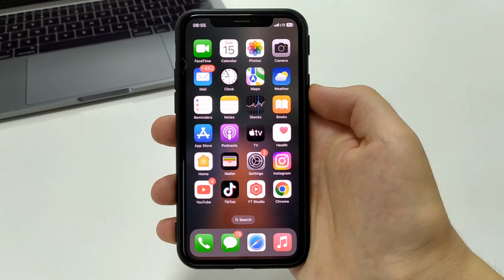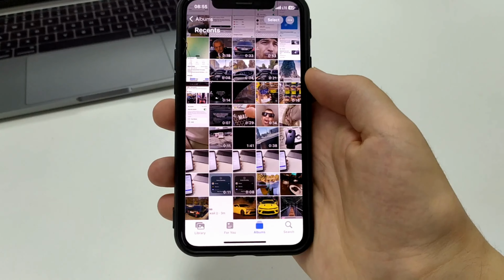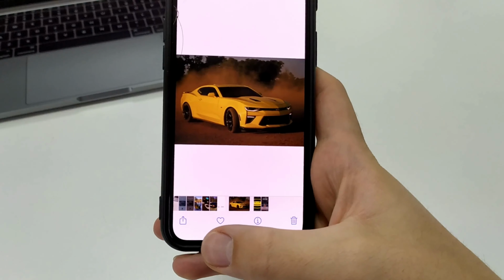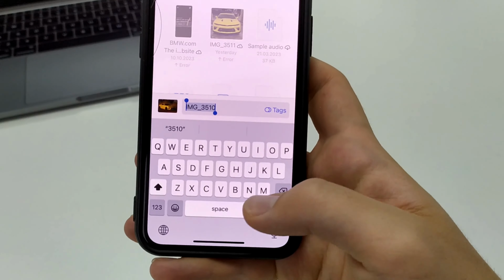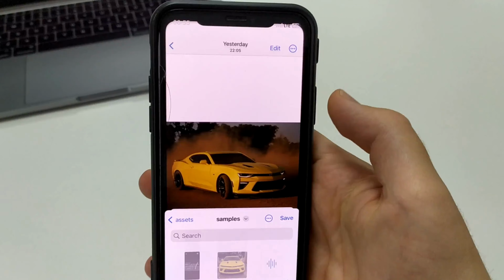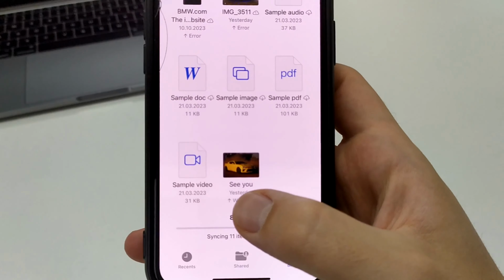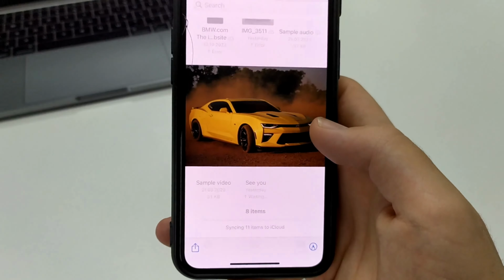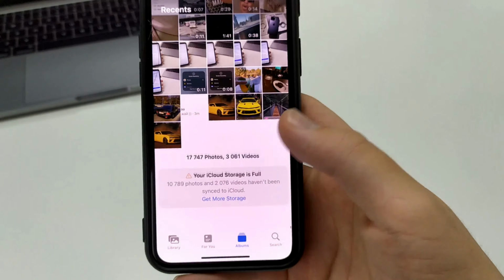How To Rename Photos on iPhone - Full Guide